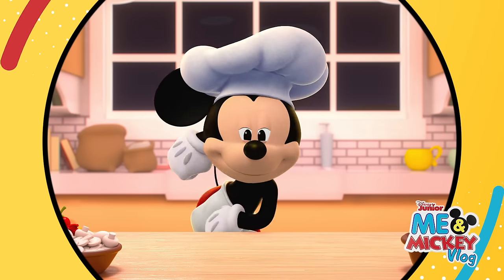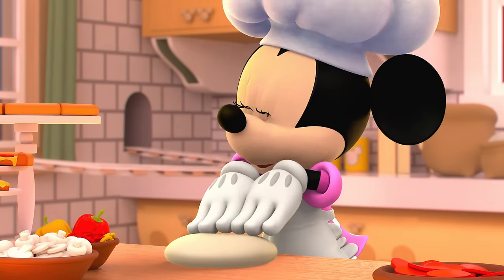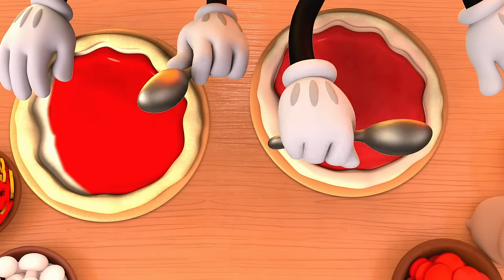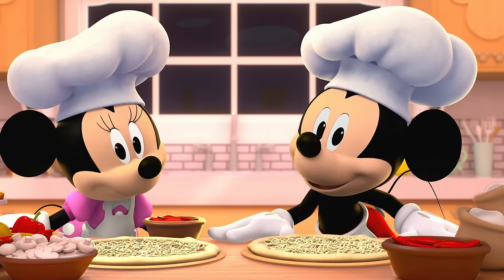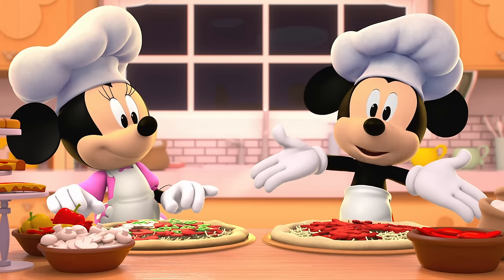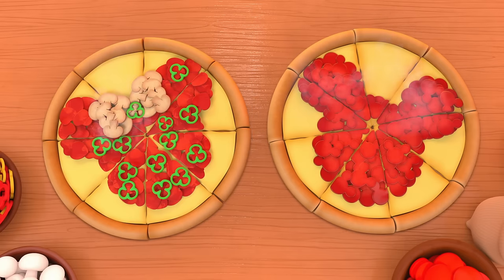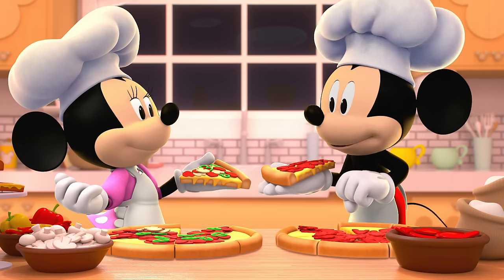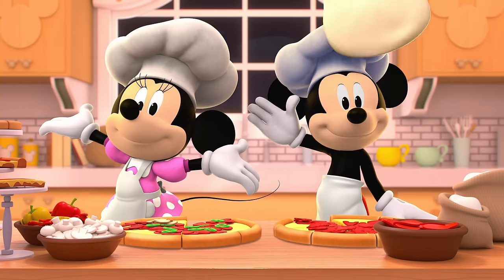Mickey Mouse and Minnie Mouse Make Pizzas! 🍕 | Me & Mickey | Vlog 64 | @disneyjunior ​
Cheese please! Join in as Mickey and Minnie make pizzas together.

Available on Disney Junior and Disney+.

Are you one of Mickey’s pals who has visited the Mickey Mouse Clubhouse? Are you ready for more adventures with Mickey? The fun continues with Mickey’s newest interactive vlog series Me & Mickey. You will join Mickey as he captures daily routines, games, activities, projects, and more! Mickey wants you to bring your creativity, imagination, and silly side to every vlog. Can’t wait for you to have a Mickey-riffic day as you tag along on every adventure!